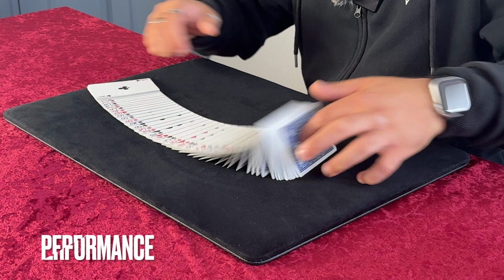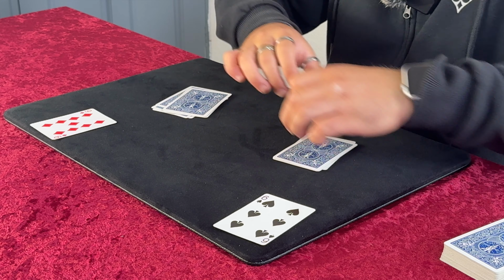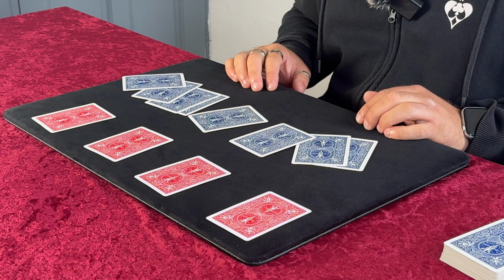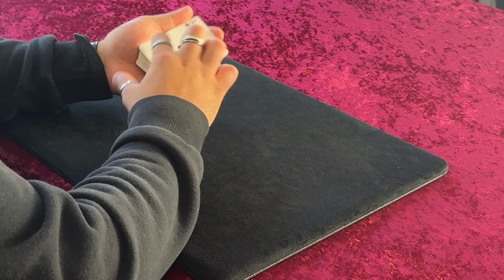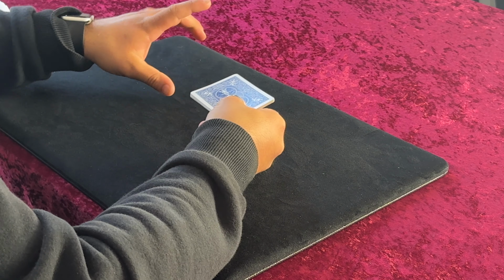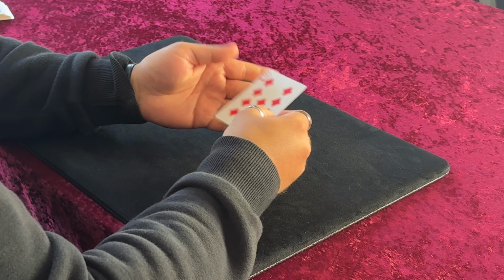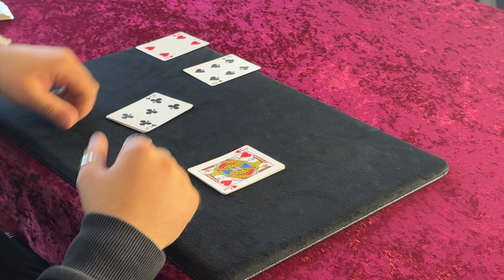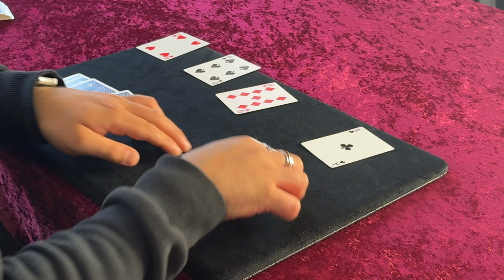AMAZING CARD TRICK TUTORIAL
Yo guys how are we all doing yes we’re back with another video and this trick is super fun you won’t expect it and it’s very easy to do and this trick can be kept in your wallet